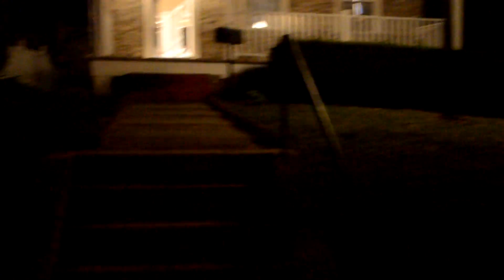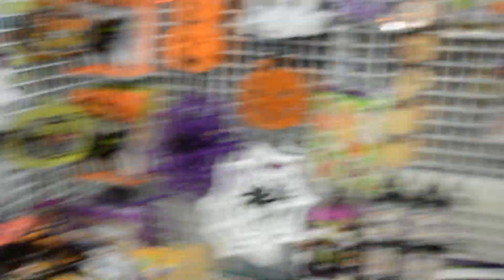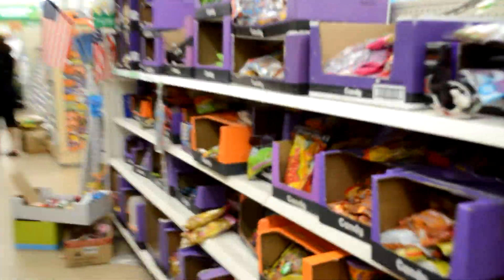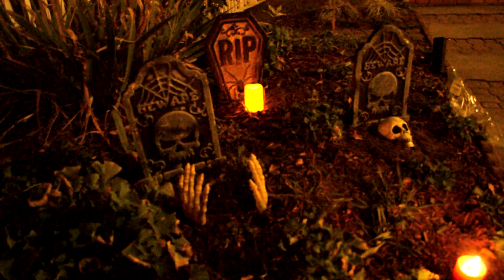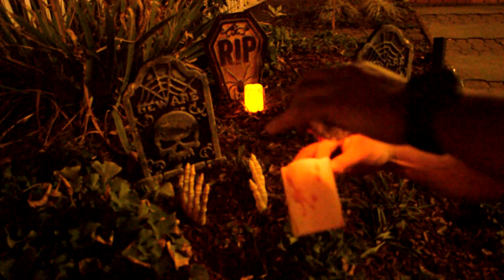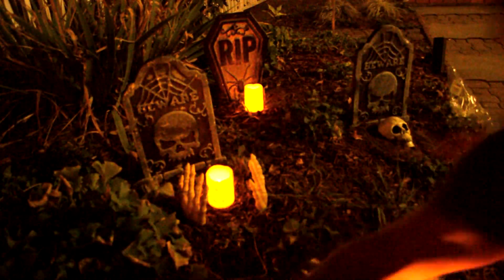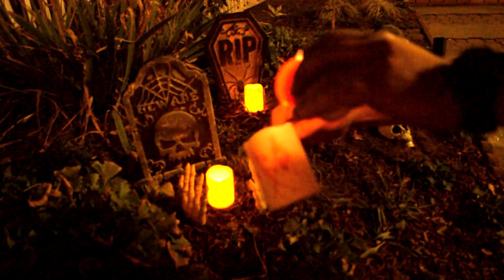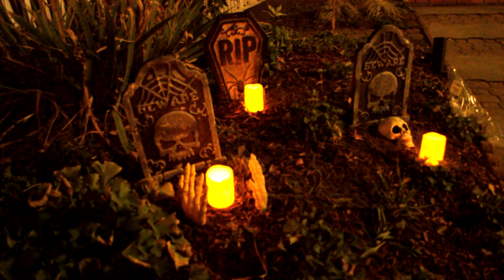Halloween decorations under $10 dollars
Halloween is a time where we can take those scary images and our fears and convert them into a time to enjoy with family, sometimes our budget is limited and we want to expend just enough to create the ambiance. The Dollar Tree is a place where you can find many different decorations and all for only $ 1 dollar. Take this idea and decorate your house.